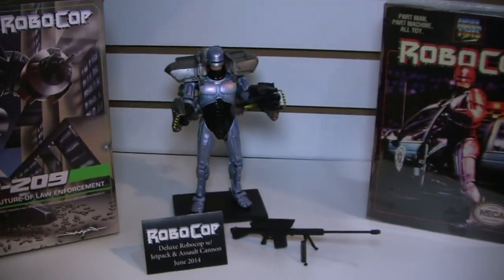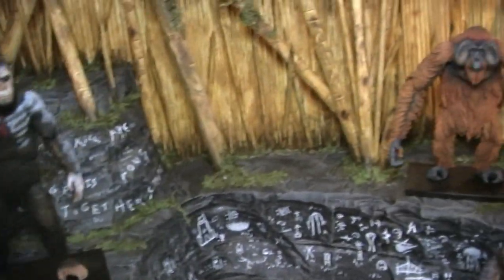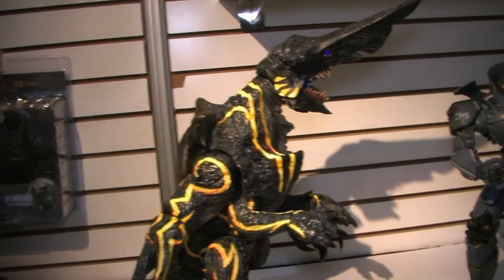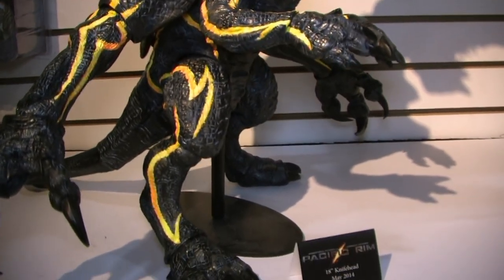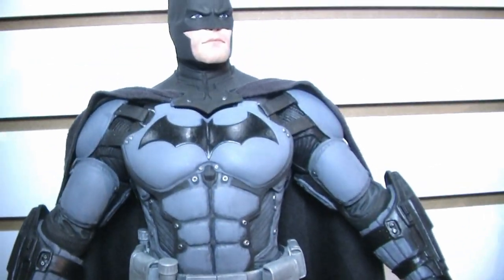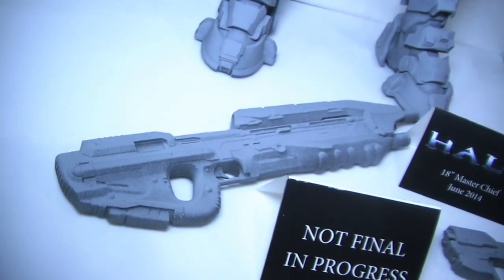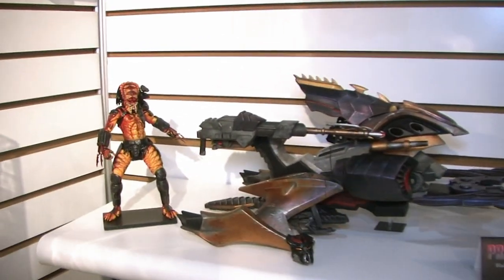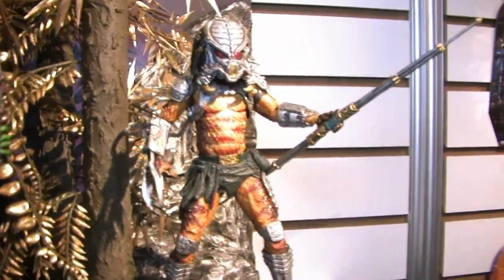NECA Toys Product Walkthrough with Randy Falk at New York Toy Fair 2014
Pixel Dan caught up with Randy Falk of NECA Toys for a walkthrough of new product on the way at the 2014 New York Toy Fair!

Interviewer: Dan Eardley
Camera: Val Staples
Editing: Dan Eardley